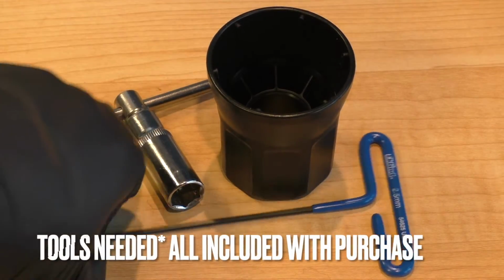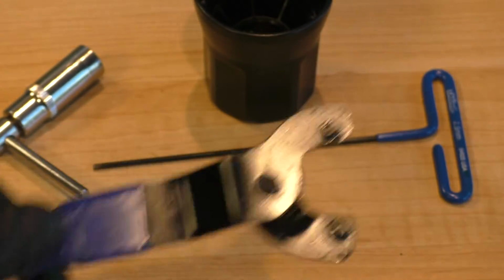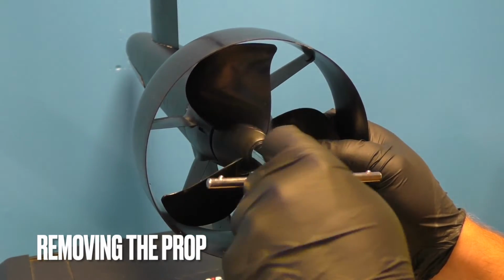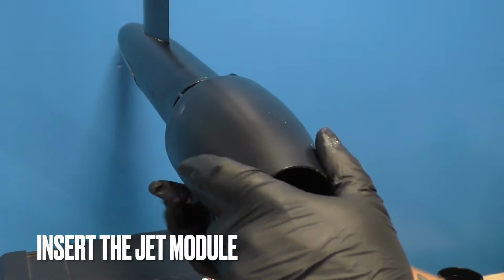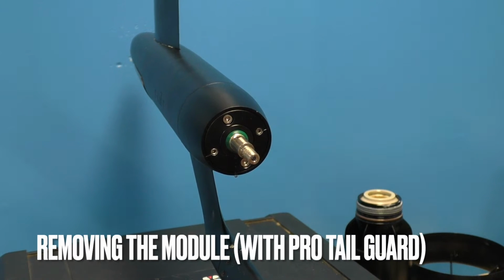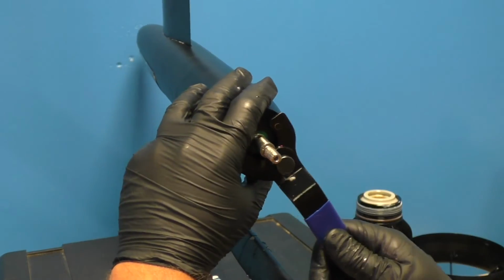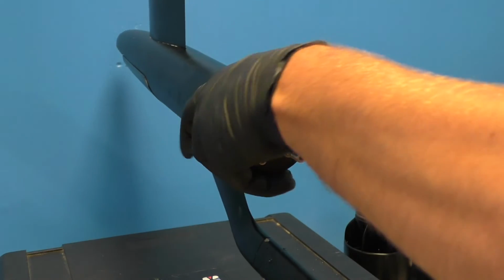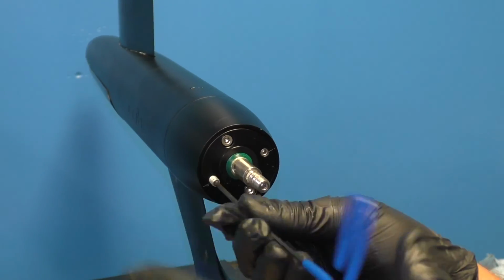How to Take the Fliteboard Prop module and put on the FliteJet | Swapping Efoil Drive Modes Guide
Always refer to the manual when assembling for Fliteboard. Please contact you local flite partner if you have any questions regarding your set up.

Discover the thrills of e-foiling today! We provide everything you need to get started and show you basics on how to foil using fliteboard e-foils. We are happy to provide the #1 e-Foil Experience in the San Francisco Bay Area